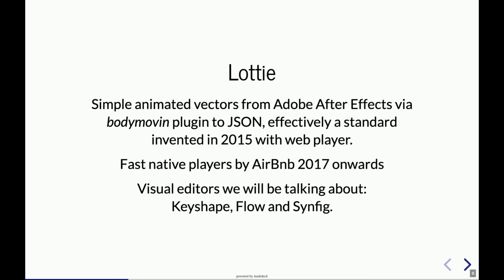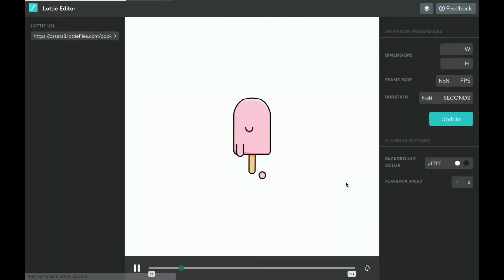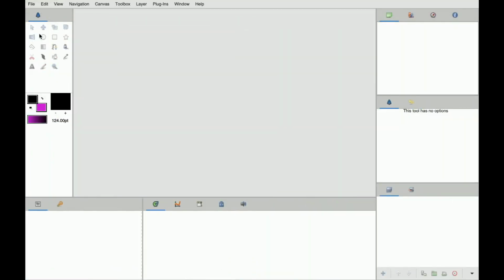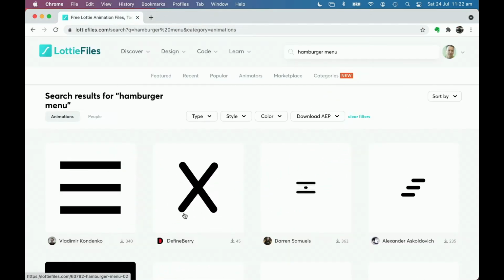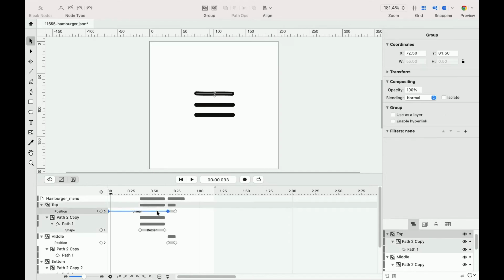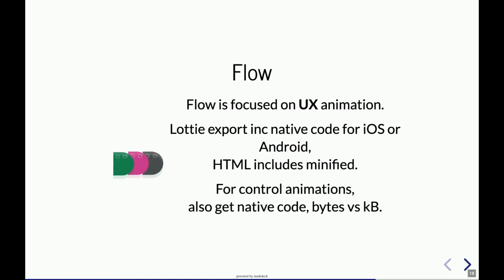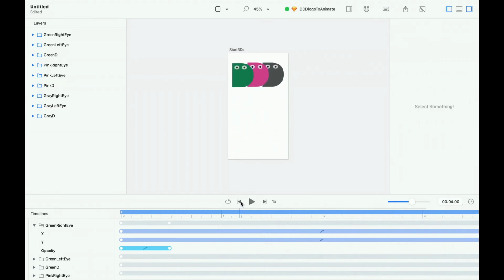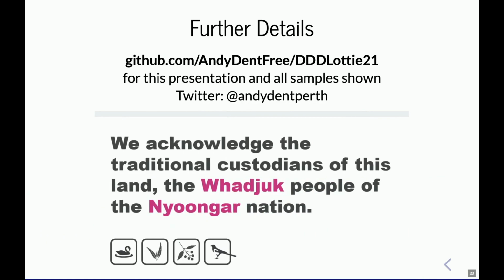DDDPerth 2021 - Andy Dent - Animation - a Whole Lottie Tools out There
Little bits of animation make websites and mobile UI "pop!" They can add fun and clarity to your UI's micro-interactions.

Lottie is a popular file format for simple vector animations, that's grown to an entire ecosystem. It can be used in websites that have JS enabled as well as native apps.

 This is NOT a talk about Adobe tools but about the cheaper alternatives that make Lottie more accessible to designers and developers.

Required: willingness to dabble
Optional: love of visual puns and silliness
Useful: experience with any drawing app

Andy is Founder & CEO of Touchgram, a messaging platform for adding more delight into your digital relationships. He's a life-long Chinese martial artist & programmer for the same 40 years. As a technical dev in a mining town, he's worked on international products ranging from CAD to 3D stereo movies. He's often been a (very) remote team member from home in Perth, Western Australia. This includes a fun 2 years for Realm mobile database's Danish Xamarin team. Naturally a toolsmith, inspired by the Montessori motto "help me to do it for myself", his first startup was C++ dev tools in the 90's. He's now focused on creativity tools for a wider audience, starting with iMessage & with a broad ambition to help connect scattered families.